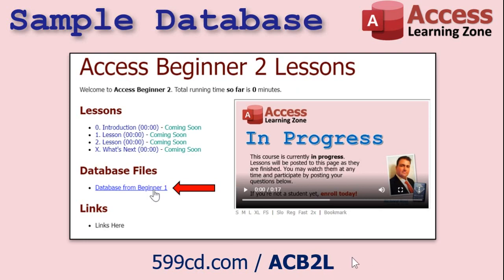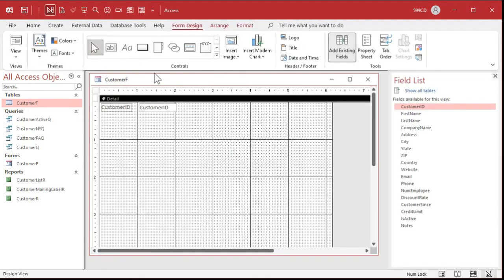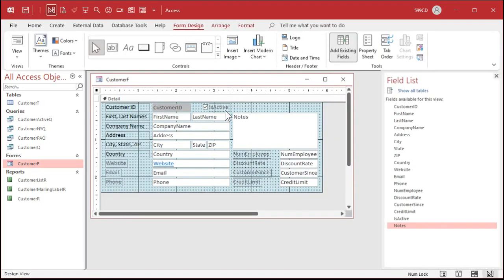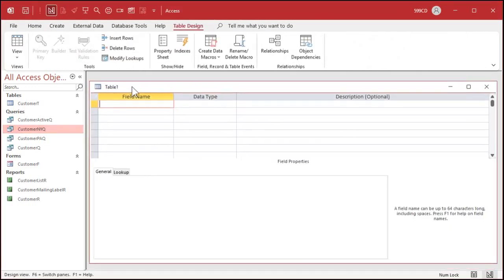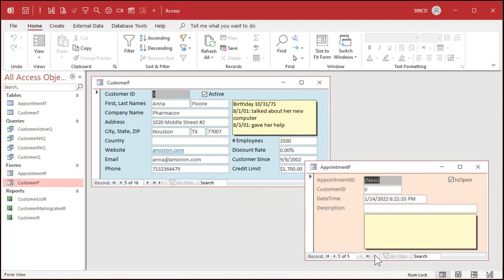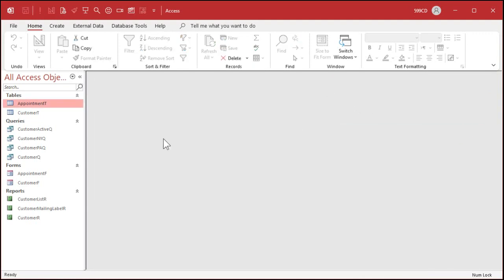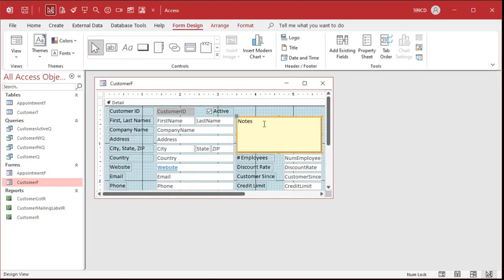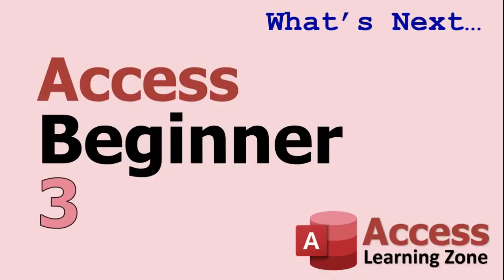Microsoft Access Beginner Level 2 Complete FULL Course. Form Design. Intro to Relationships. More!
This is my complete Microsoft Access Beginner Level 2 course. It runs 1 hour and 45 minutes. This course follows Level 1 which you can find fore free on my website and my YouTube channel.

If you are interested in Level Three, that can be purchased directly from my website for just US $1 here:

LEVEL TWO TOPICS
00. Introduction  (00:00)
01. Getting Started  (04:08)
02. Form Design 1  (13:09)
03. Form Design 2  (26:00)
04. Intro to Relationships  (38:52)
05. Appointment Form  (54:45)
06. Q&A From Students  (1:15:10)
07. Review & What's Next  (1:40:22)

In Lesson 1, we will download the sample database from Level 1. We'll learn about the security warning and what it means that "active content has been disabled." We will set up a Trusted Location on our computer to put our database files in, and then make a shortcut to our database on the Desktop. We'll go over a quick review of the topics covered in Level 1.

In Lesson 2, we will begin rebuilding the customer form we started in Level 1. We will learn how to add, remove, and resize controls. We'll see how to align and size objects relative to each other. We'll see how to modify the foreground (font) and background colors.

In Lesson 3, we will continue working with form design. We'll focus on additional kinds of form formatting. We'll learn the difference between the grid lines and grid dots, and how to change between them. We'll learn how to size objects to the grid. We'll work with some additional object properties like colors, outlines, and fonts. We'll learn about Themes.

In Lesson 4, we will get an introduction to relationships, one of the most important features of an Access database. We will learn what relationships are, why we want to use them, and about the different types of relationships. We'll learn about primary and foreign keys. We'll build a table to track appointments for each customer. We'll learn how to set default values using the Now and Date functions.

In Lesson 5, we will continue working with relationships. We'll build an appointment form. We'll learn how to build a relational combo box so we can pick a customer from a list of customers. We'll make a command button so that we can open the appointment form and see just the appointments for the selected customer.

Finally, we'll take some time to go over popular questions that I've been asked over the past 20 years of teaching this course. We'll discuss customizing the Ribbon and the Quick Access Toolbar. What's the problem if you can't see text as you are typing into a form? How to print a form in design view. How to get your AutoNumbers to start higher than 1. What's a combo box that's always open? What is the maximum size of an Access database, and the max number of fields per table. Can you run Access on a Mac? How to restore a deleted textbox. What's the green triangle that shows up on your fields in design mode. What is a Name? error? How to deal with "unrecognized database format" errors. Can you change the background color of a checkbox? How to put data from multiple tables on a form. What are the thumbtacks on the file list for? What's an LACCDB file?